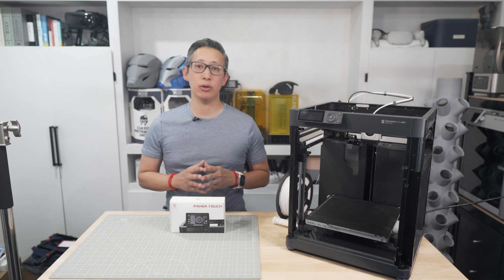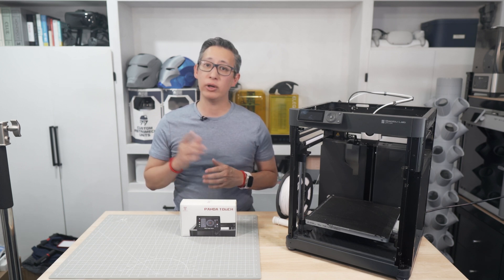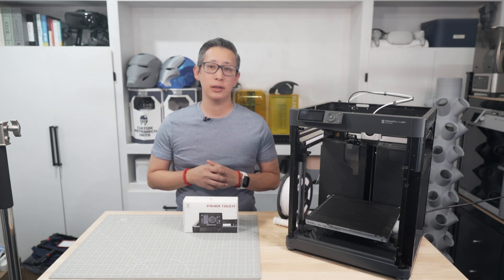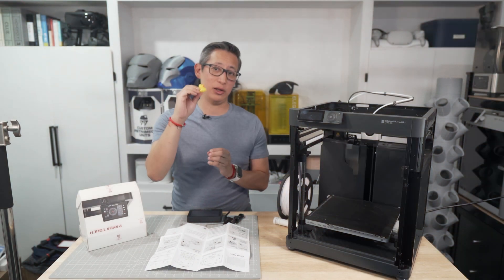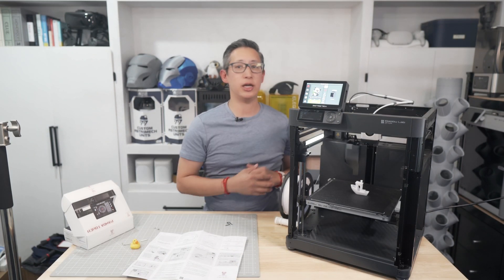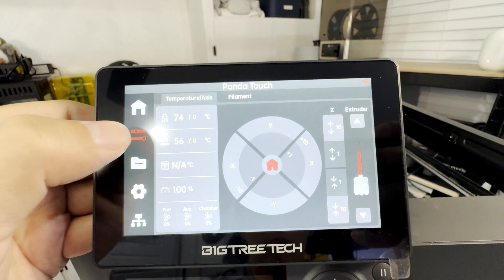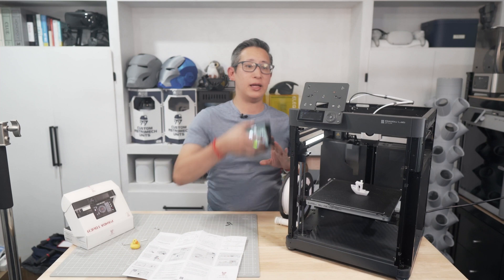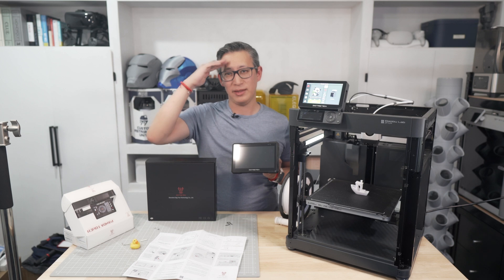Must Have Accessory for Bambu Lab P1P and P1S - Panda Touch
We received a couple of accessories that ended up being amazing add-ons for our Bambu Lab printers.  If you are one of those who misses the convenience of having the LCD on the X1C when using your P1P and P1S, this is the must have accessory for you.  Join me as I review the Panda Touch from BigTreeTech.

Purchase using the following links:
Amazon (Panda Touch)